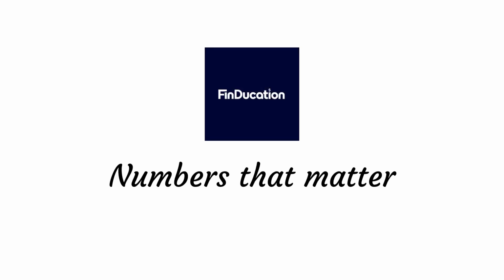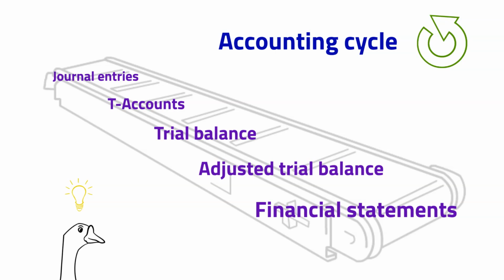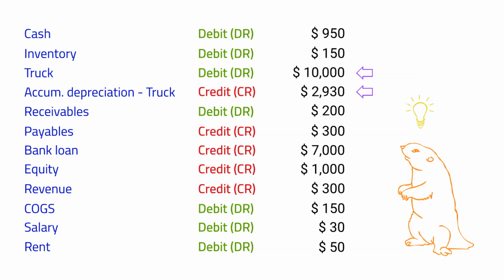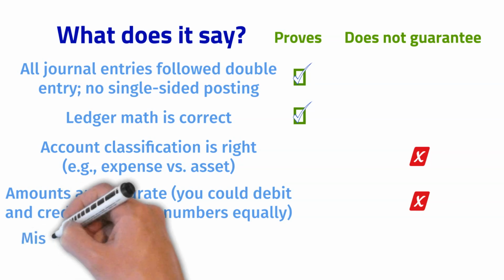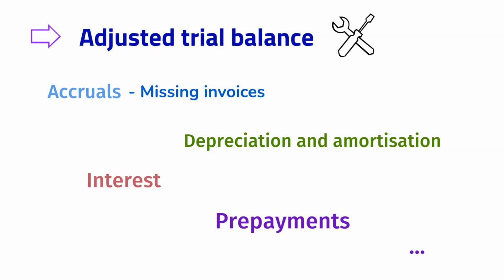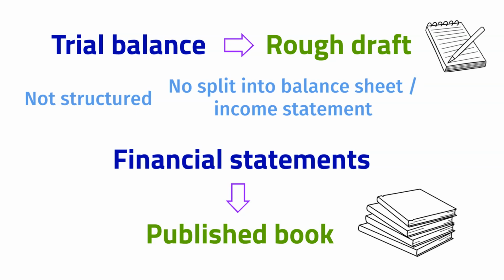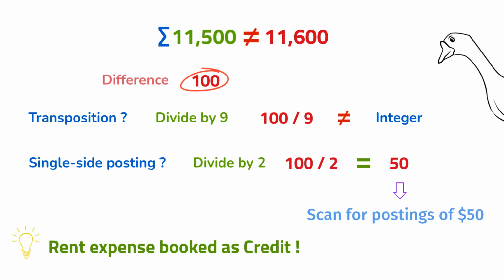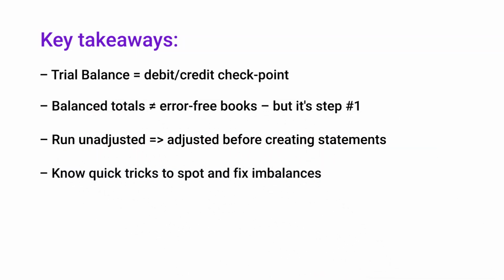Trial Balance Explained | Accounting Basics for Beginners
What is a Trial Balance & Why Does It Matter?

In this quick, beginner-friendly video, you’ll see how to pull all your T-accounts together into a single trial balance – the final check before creating financial statements.

You’ll learn:
✅ Purpose of the trial balance (error check)
✅ Debit vs Credit column layout
✅ Posting balances from T-accounts
✅ Finding (and fixing) common errors
✅ Next step: Financial statements

Perfect for students, entrepreneurs, or just those curious about business finances!

⏱️ Timestamps:
0:00 – Introduction
0:28 – Trial balance in accounting cycle
1:09 – Trial balance from T-accounts
2:11 – What it helps with
2:43 – Common mistakes
3:09 – Adjusting entries
4:21 – Mini case study
5:10 – Recap and final thoughts